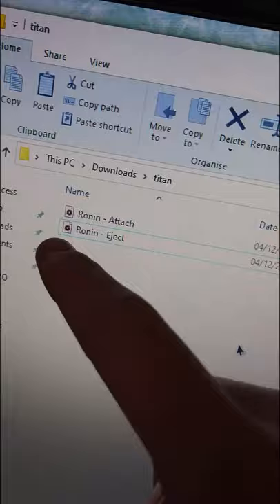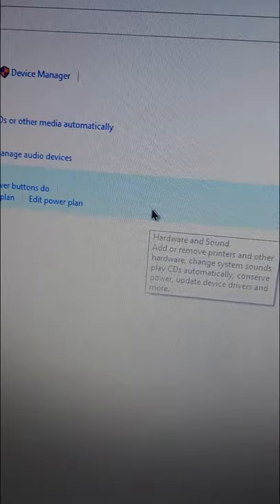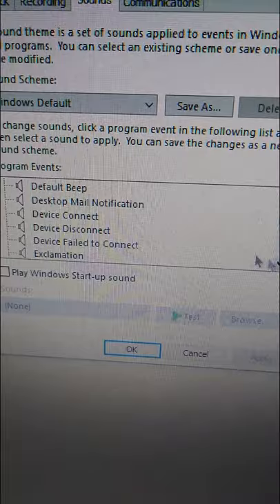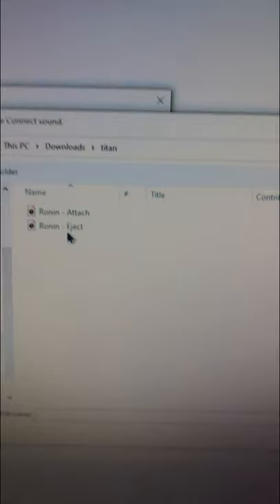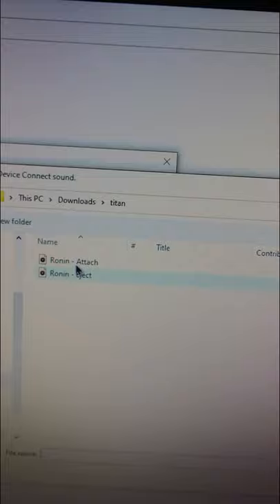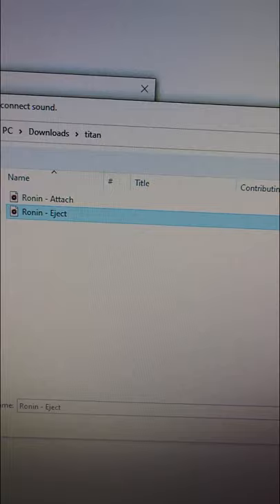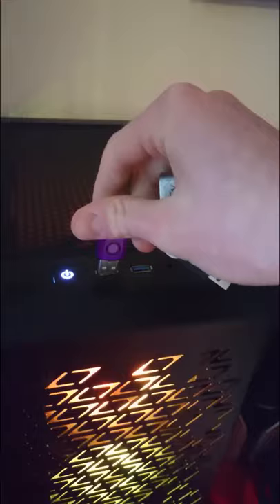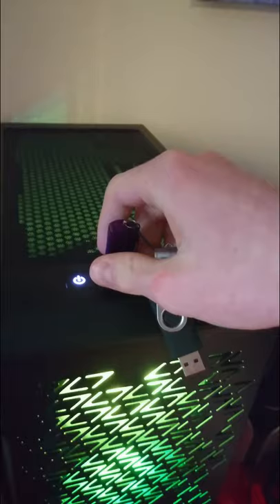How to have Custom USB Sounds [Windows 10]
In the next 36 seconds you will learn how to change the boring USB connect and disconnect sounds to any audio file you like!

Music/Credits:
(Sound effect: Ronin from Titanfall 2)